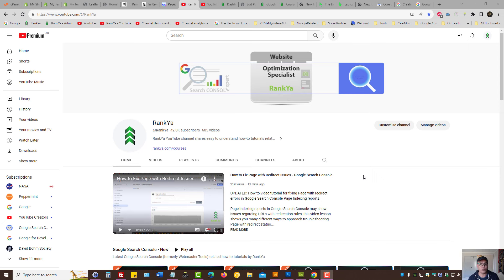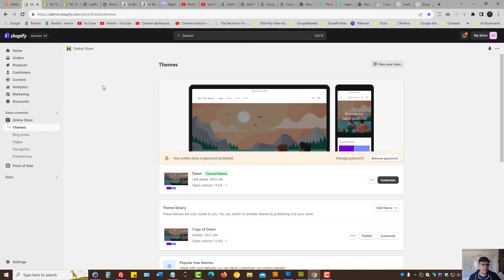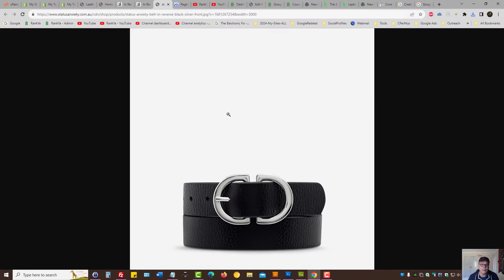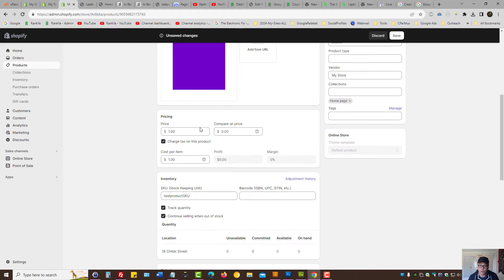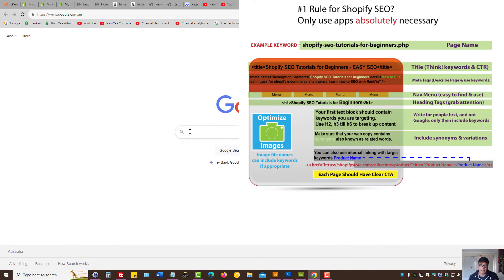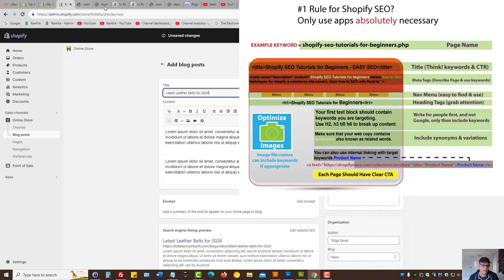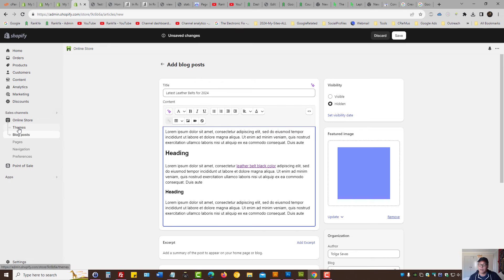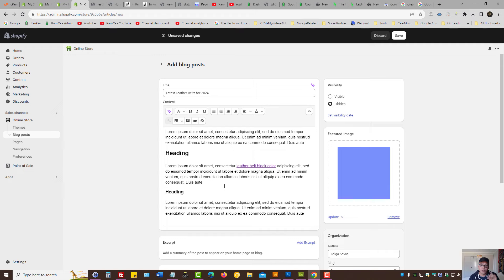Shopify SEO Tutorial for 2024 - Shopify eCommerce Search Engine Optimization for Beginners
How to search engine optimize a Shopify store is outlined, quick and easy ways to Search Engine Optimize Shopify CMS built e-commerce website. Shopify SEO tutorial for 2024 Google ranking guidelines.

Improving search engine optimization for higher search engine visibility is important for all ECommerce stores including Shopify CMS built websites. This SEO tutorial for Shopify will highlight On-Page Search Engine Optimization techniques and also what to focus on when optimizing a Shopify Store.

For all your comments and questions about Shopify SEO in 2024 please do use RankYa blog commenting system here:

Search engine optimizating a Shopify website will translate in to higher search engine visibility, this is important for all ECommerce stores including Shopify CMS built ecommerce websites. This SEO tutorial for Shopify will highlight technical side of search engine optimization showing you useful insights for fully optimizing shopify store website.

Liquid is a template language created by shopify, to search engine optimize a Shopify website you must be familiar with how Shopify CMS works. To learm more visit:

Shopify also has a quick reference 'Shopify Cheat Sheet' available for web developers building Shopify Themes with Liquid. To learn more visit: